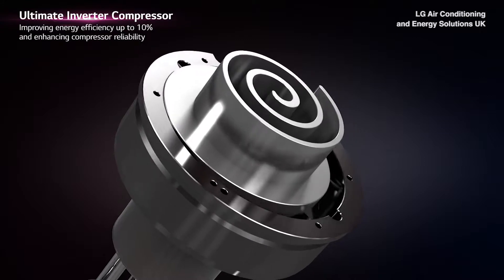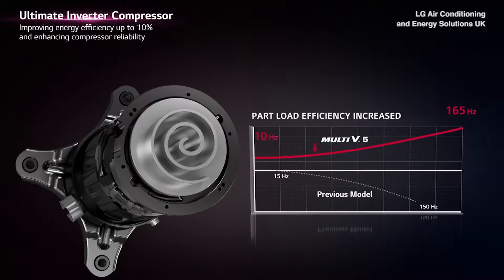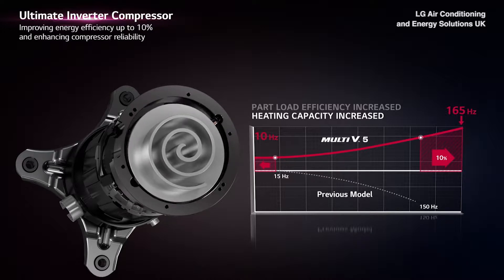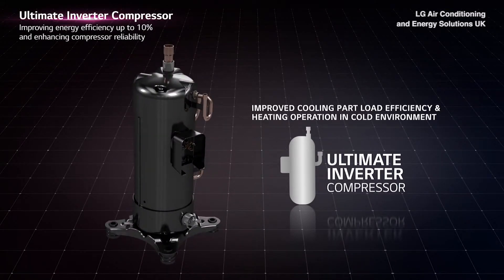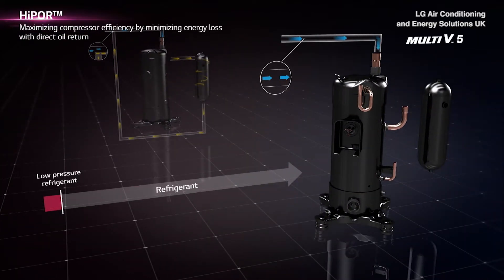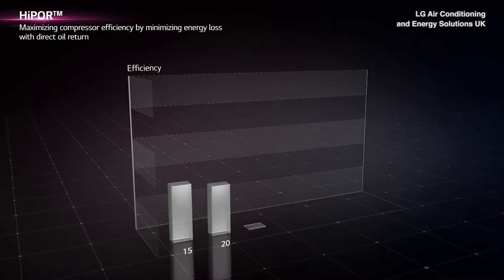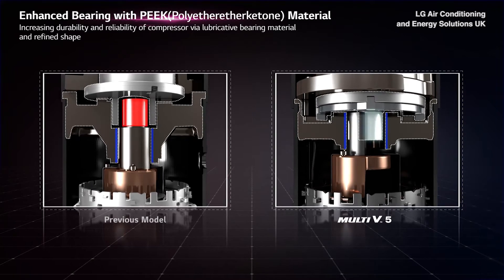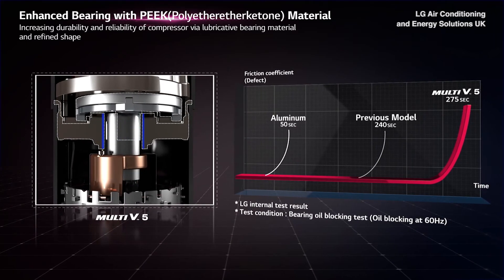ULTIMATE 5th GENERATION COMPRESSOR AND HI POR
The advanced PEEK bearing system sees a redesigned scroll bearing consisting of Polyetheretheketone, a material normally used in aeroplane engines to give high reliability.
High Pressure Oil Return (HiPOR) greatly reduces compressor energy wastage by returning oil directly into the sump of the compressor, instead of via a traditional method of suction line return.